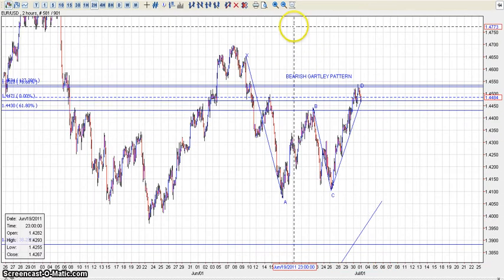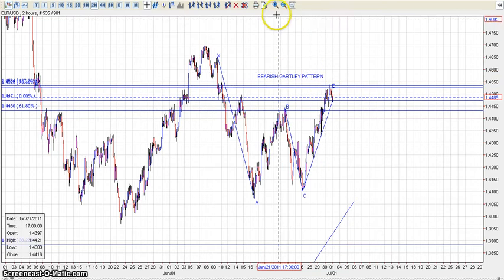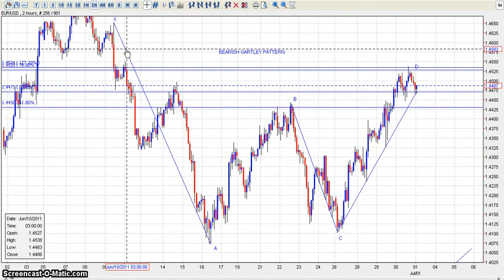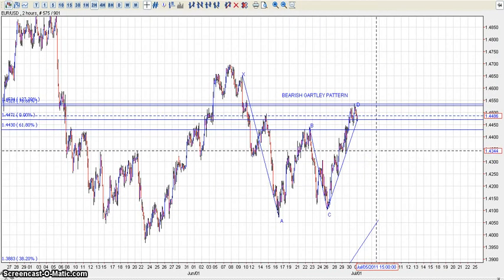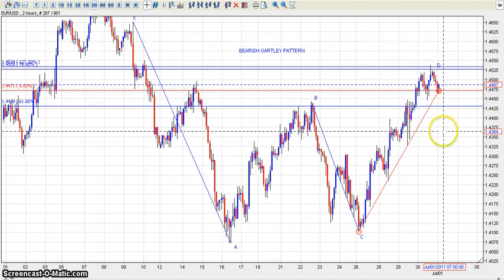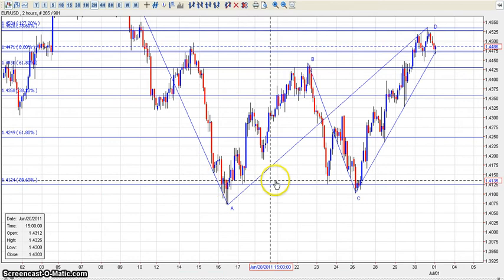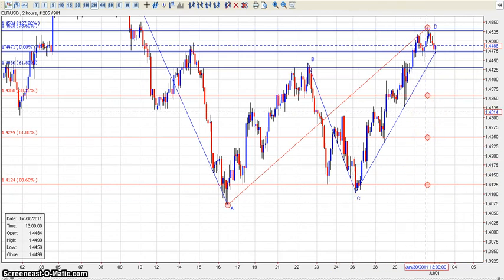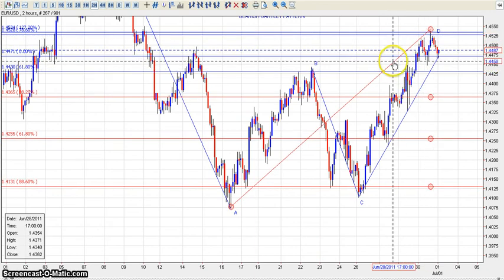DailyFx BYOA EURUSD 01 July 2011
EURUSD short via Gartley Pattern on 2hr chart